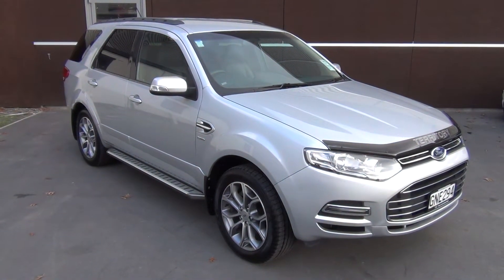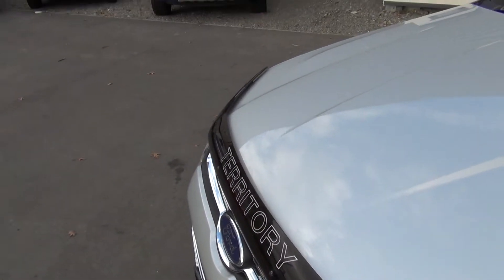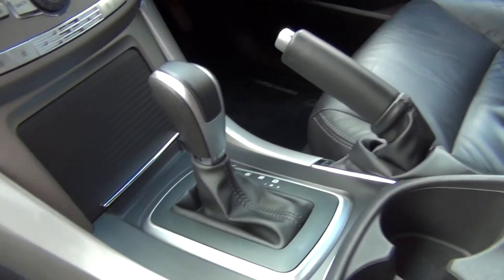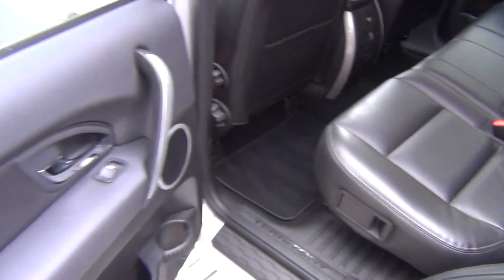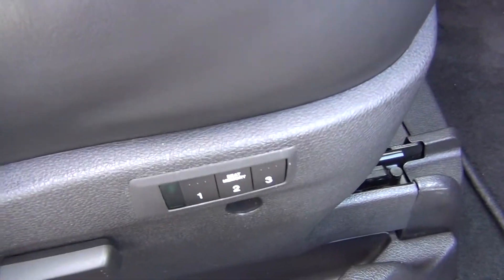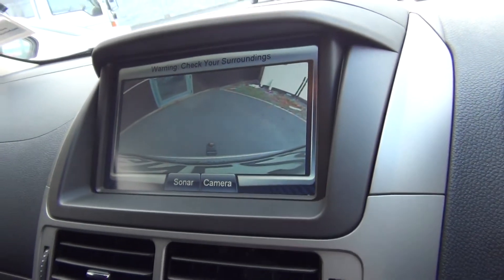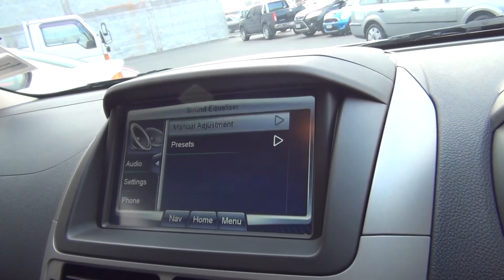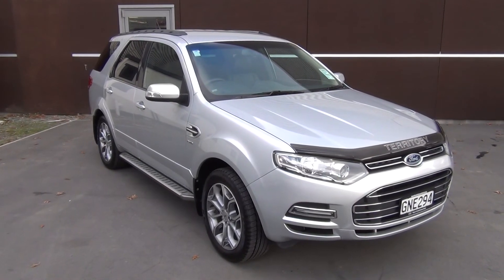Ford Territory Titanium AWD - $53,000